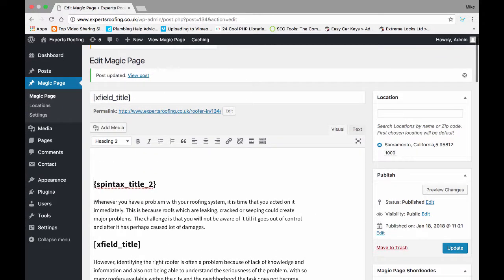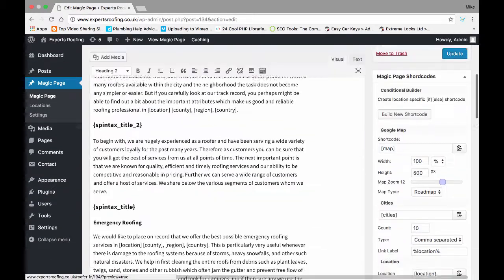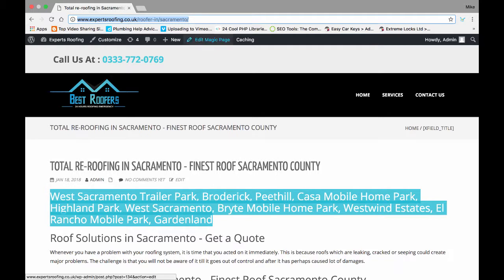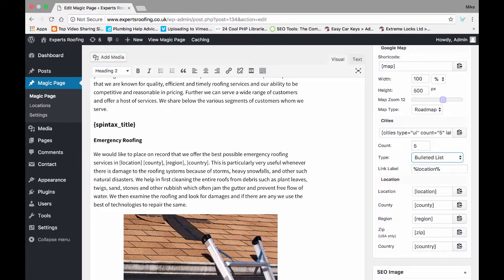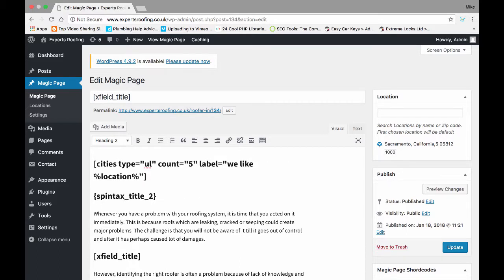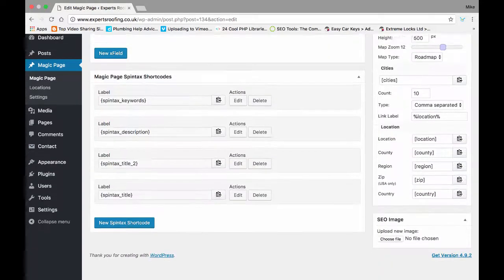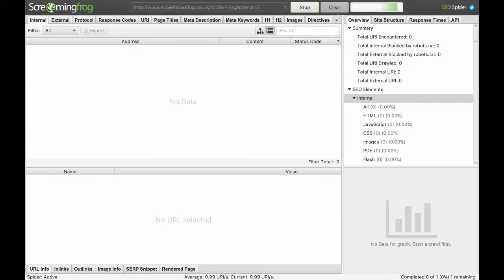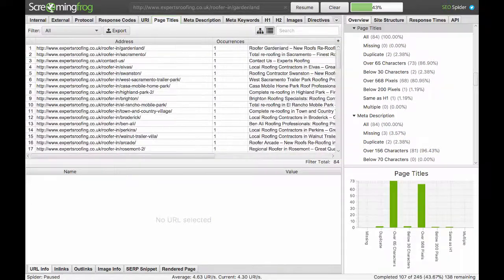Magic Page Plugin - Never Ending Sitemap